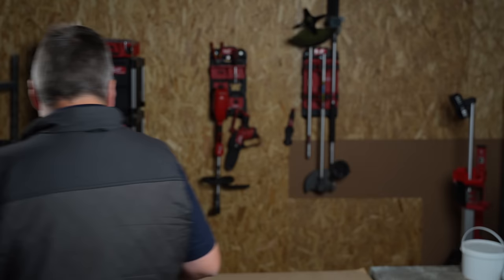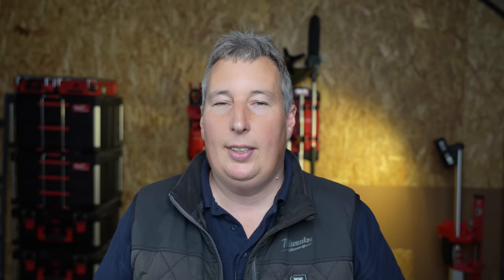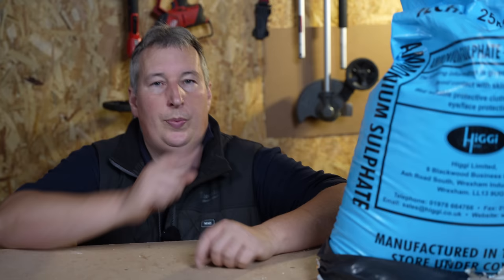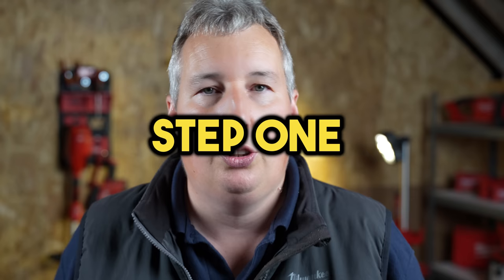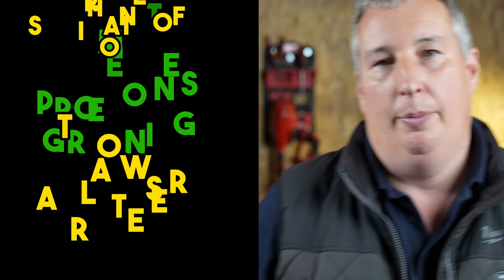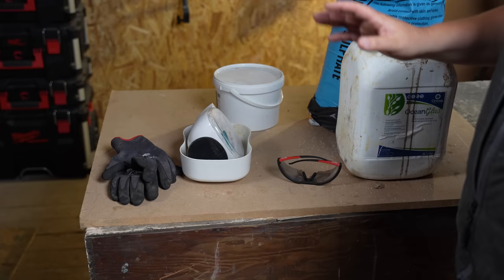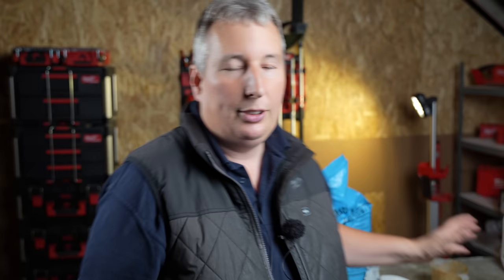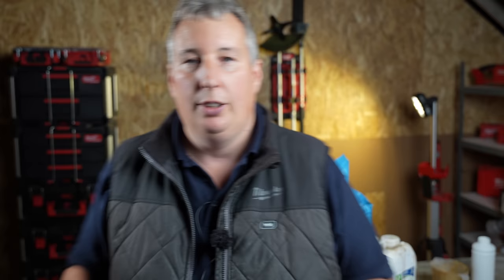The biggest trade secret in lawn care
The biggest trade secret in lawn care. Do you want a lush green lawn, that is easy to do without breaking the bank. Well, this video is just for you!
Over the winter I was at Ballyliffin Golf Links to learn about seaweed, and the course manager Andy Robertson told me about a secret recipe he uses to feed the greens on the world-famous links greens.

In this video, I will be breaking it all down and showing you step by step on not only how to do it, but the products you need to apply and how to do it. I will be revealing some big trade secrets

PRODUCT LINKS

👉 Iron to green your lawn
👉 Ammonium Sulphate

🔨 Tools
🔨 Milwaukee Multi tool (strimmer, brush heads, edger, hedge trimmer, chainsaw)

00:00 The biggest trade secret in lawn care
00:23 A few days earlier
01:10 The workshop
01:55 What I learnt at Ballyliffin Golf links
03:13 How much will I need?
04:07 Our old friend
04:58 How much does it cost
06:11 How to use it in the Autumn
06:49 What else do I need to know
08:04 A deeper dive into the numbers

To calculate the fertilisation rate in grams per square meter (g/m²) based on the given rate of 25 kilograms per hectare (kg/ha), we can use the following steps:

    Convert the rate from kilograms per hectare to grams per hectare:
    25 kg/ha * 1000 g/kg = 25,000 g/ha

    Convert the rate from grams per hectare to grams per square meter:
    25,000 g/ha ÷ 10,000 m²/ha = 2.5 g/m²

Therefore, you would need 2.5 grams of fertilizer per square meter.

To calculate the water rate in litres per square meter (L/m²) based on a rate of 600 litres per hectare (L/ha), you can follow these steps:

    Convert the rate from litres per hectare to litres per square meter:
    600 L/ha ÷ 10,000 m²/ha = 0.06 L/m²

Therefore, the water rate would be 0.06 litres per square meter.